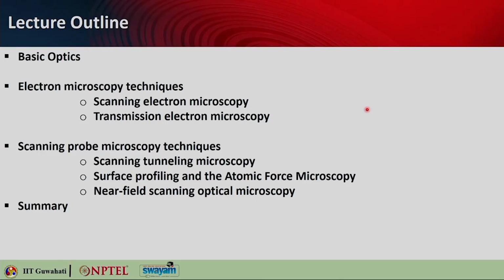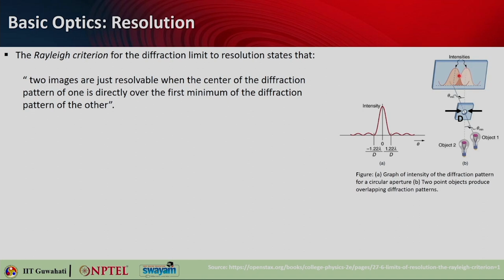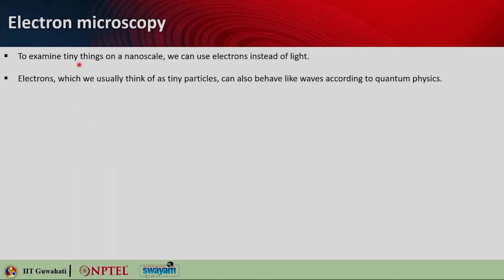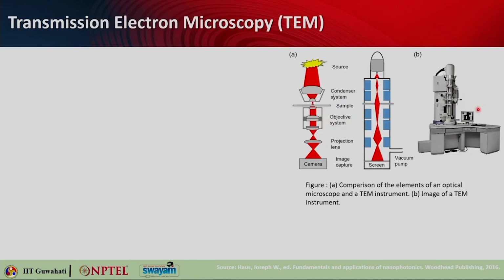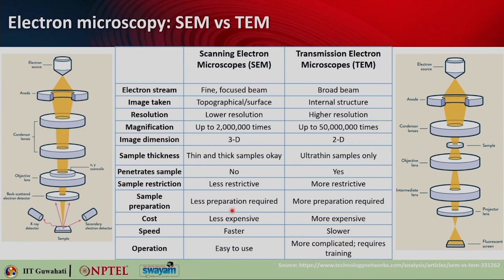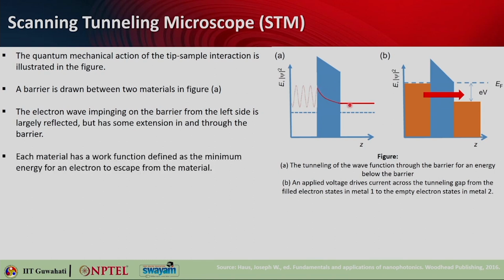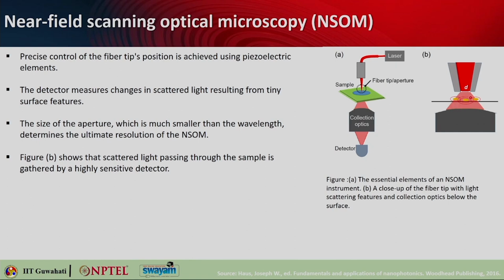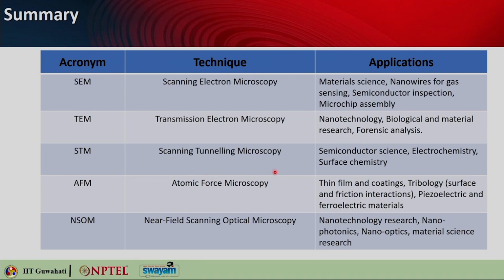Nanophotonic characterization methods